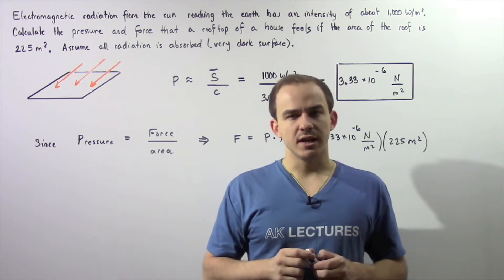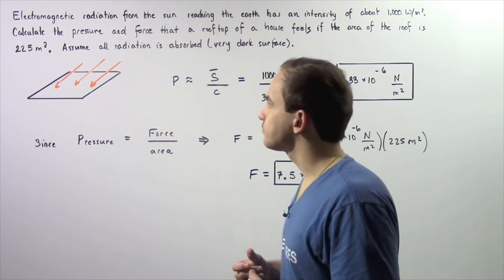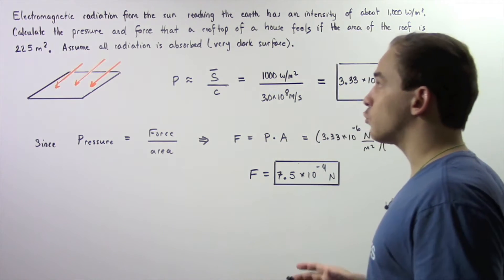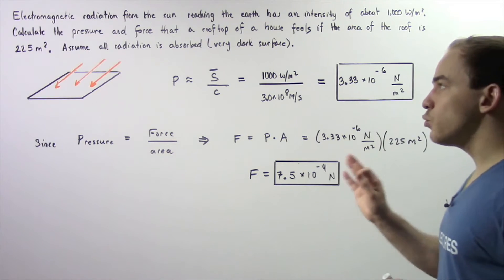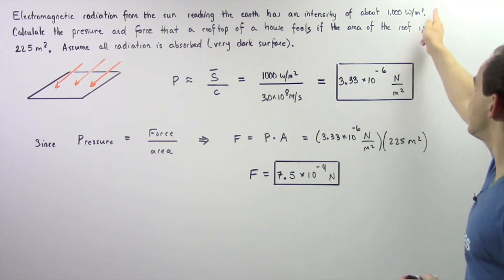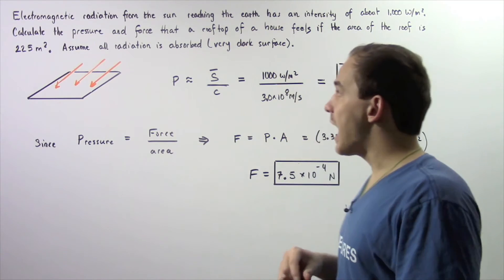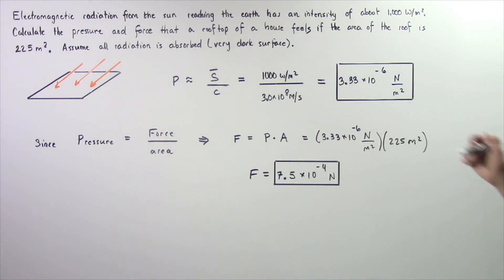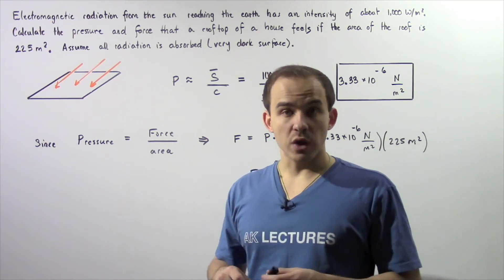Electromagnetic Radiation Pressure Example